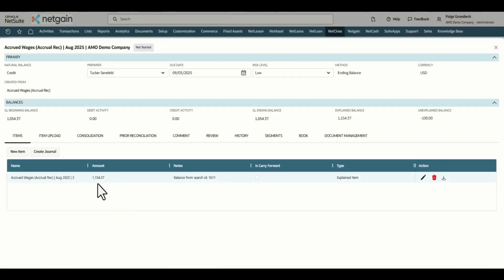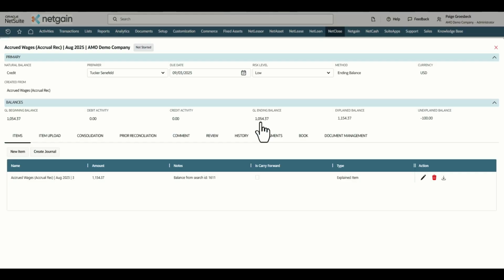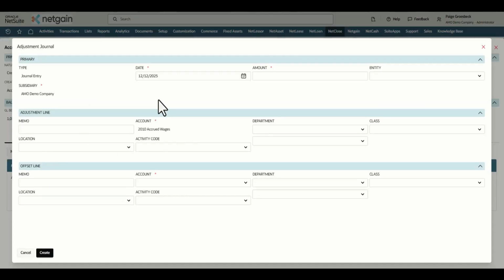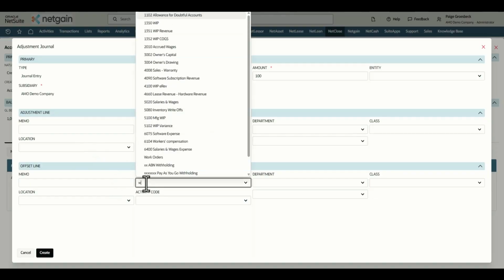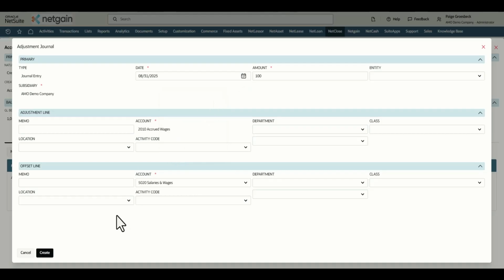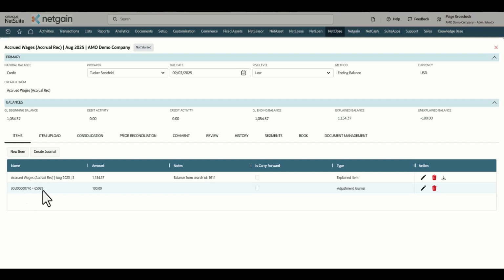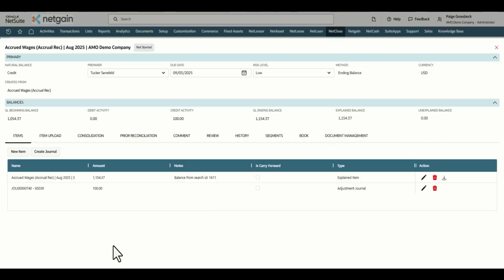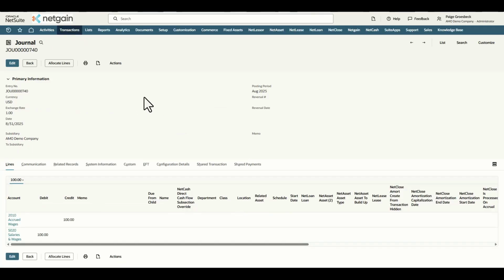How-To Series: NetClose — Creating an Adjusted Journal Entry in NetClose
In this step-by-step tutorial, we’ll show you how easy it is to create an adjusted journal entry directly within the reconciliation module in NetClose, Netgain’s close management software, built natively within NetSuite.

During period close, unexplained balances can slow down your team and add unnecessary complexity. With NetClose, you can create adjusted journal entries without exiting the reconciliation, eliminating manual work and keeping your close process efficient and controlled.

You’ll learn how to:
• Create adjusted journal entries within the reconciliation module
• Resolve and clear unexplained balances
• Select offset accounts and input journal details
• Review and finalize journal entries seamlessly

If you’re managing your close in NetSuite through NetClose, Netgain’s close management software, this is a must-watch!